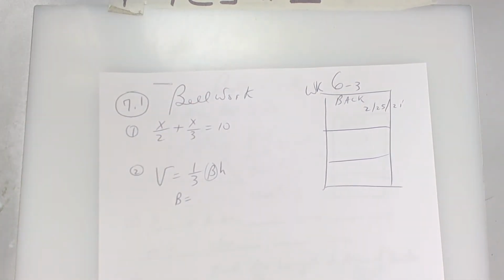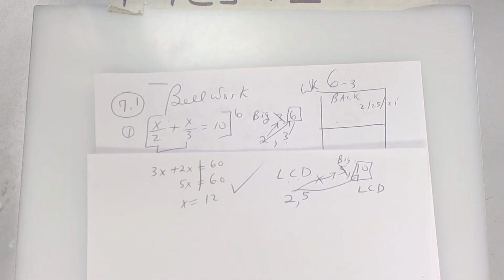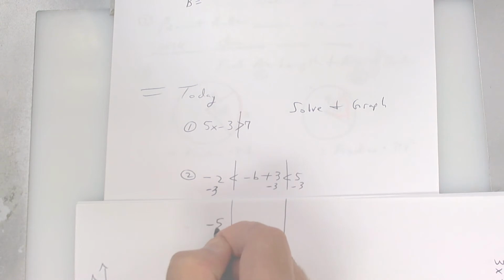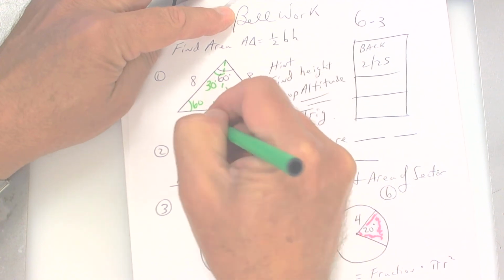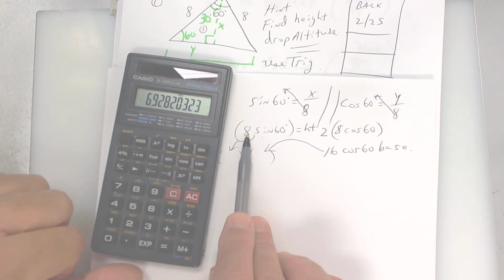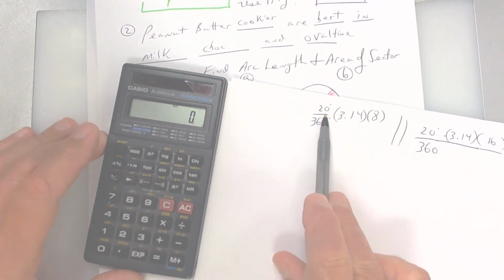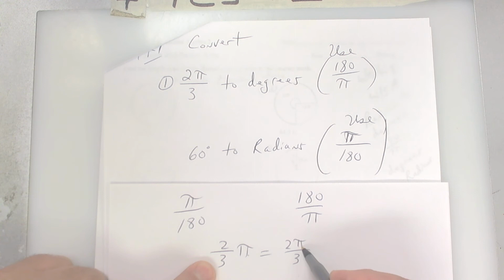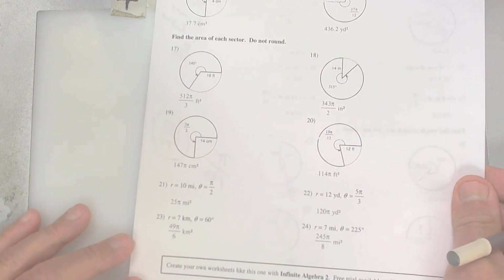2-25-21 mcr 7.1 geo. area of sector and arc length wsA